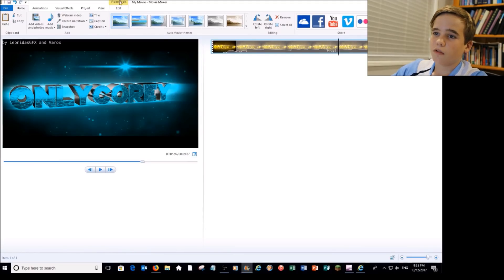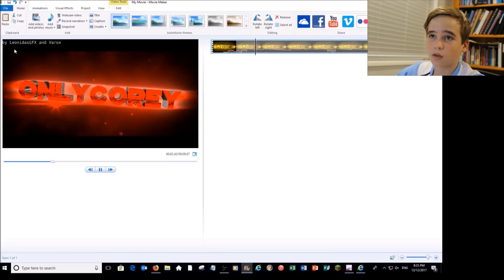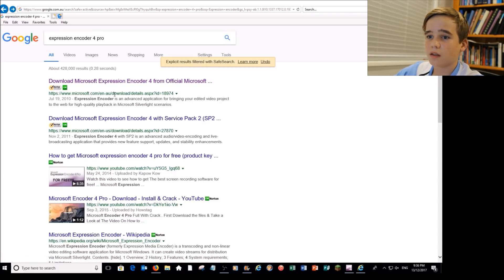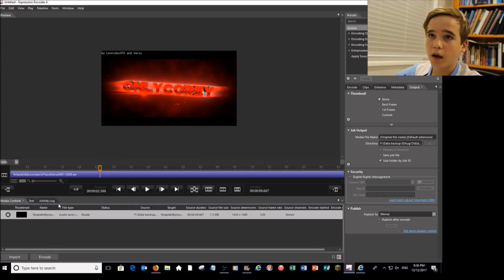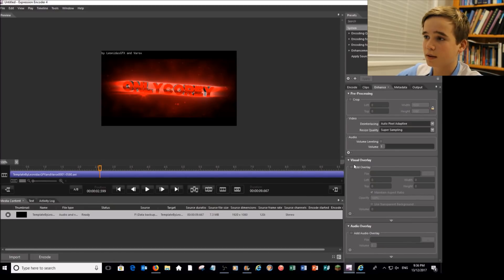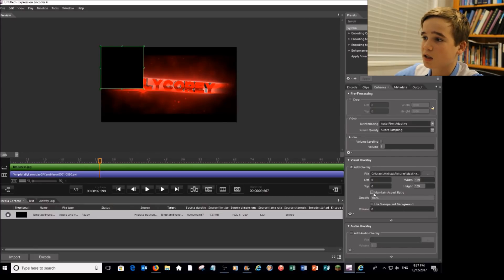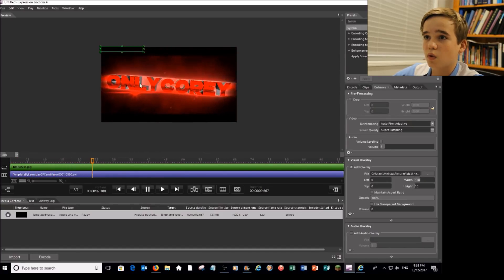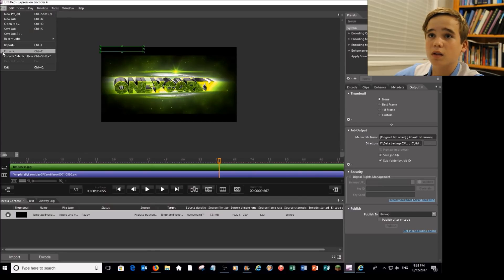How to Overlay Videos and Images in Movie Maker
I hope you guys all found this helpful! Please post some feedback in the comment section. Thank you all so much!